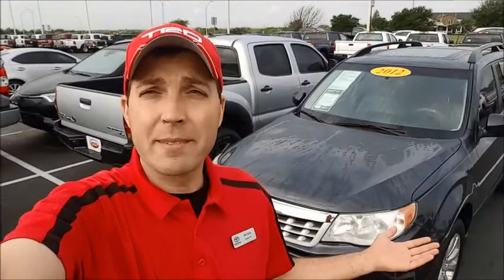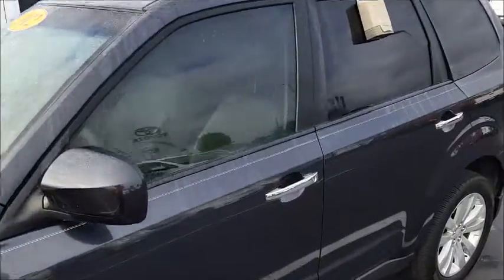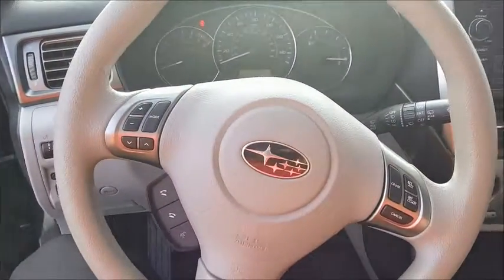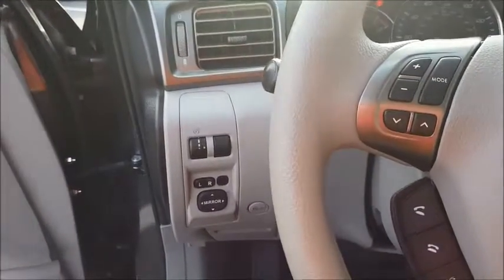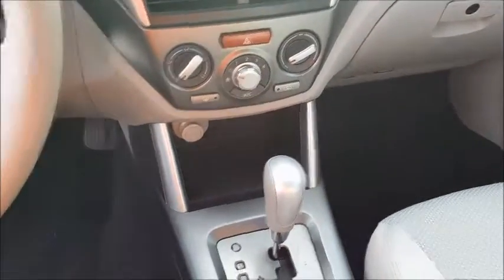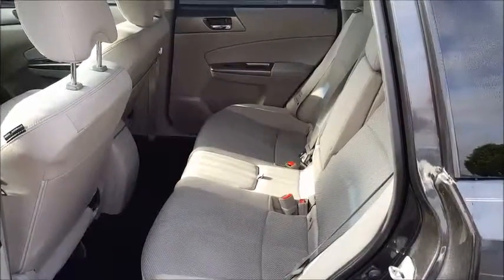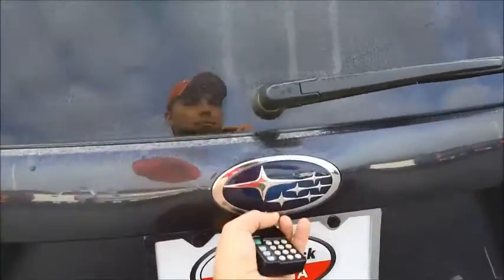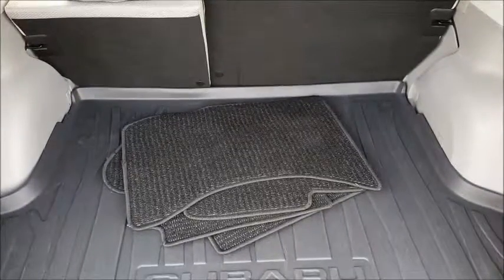2012 Subaru Forester for Thomas from Joe (Round Rock Toyota)